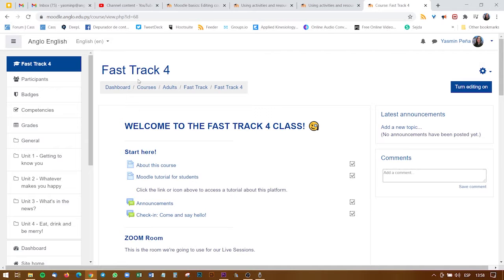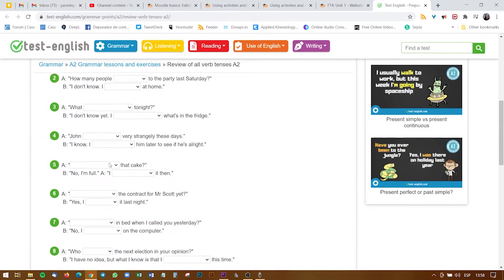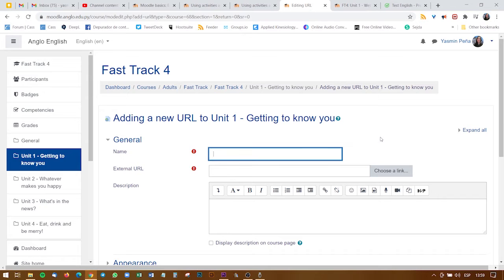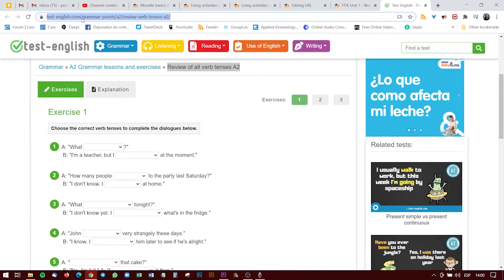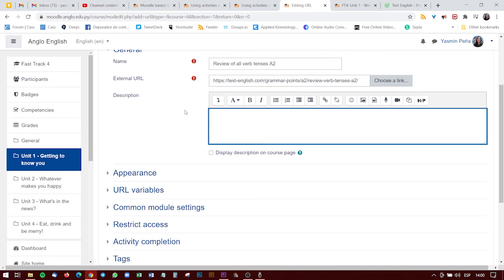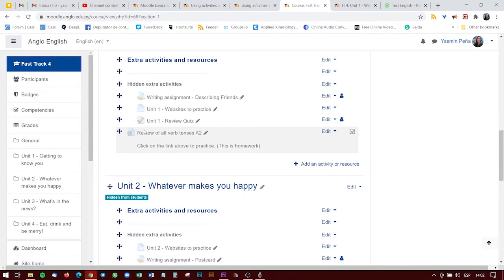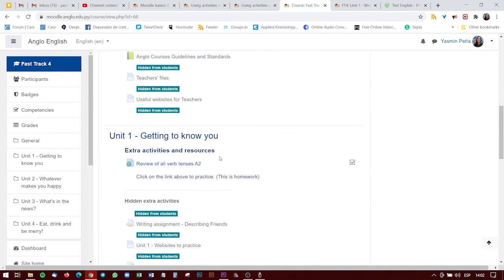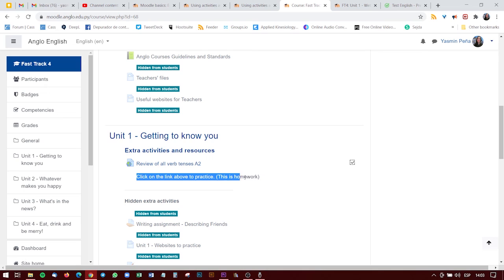Use the URL function to share websites with your students in Moodle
In this video I show you how to use the URL function to share websites with your students in Moodle.